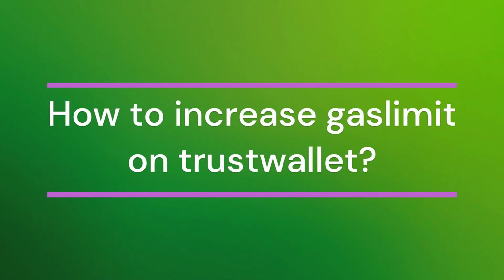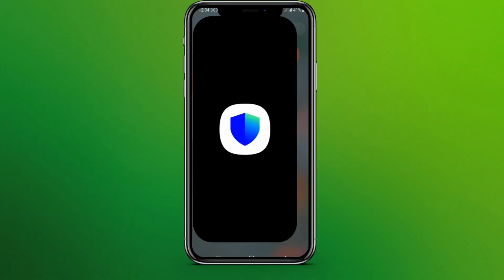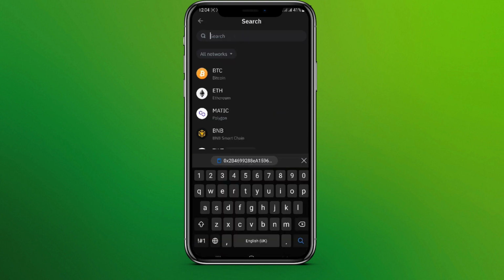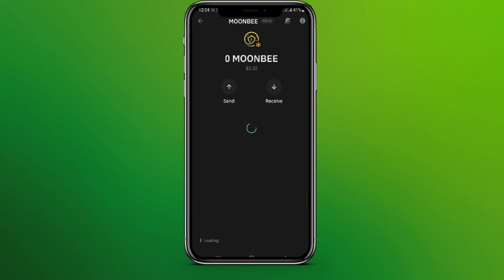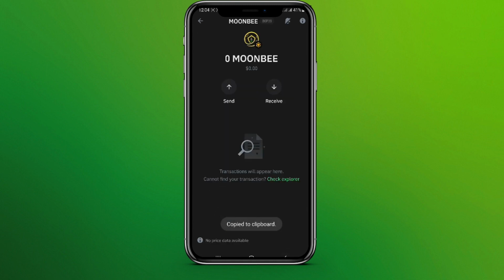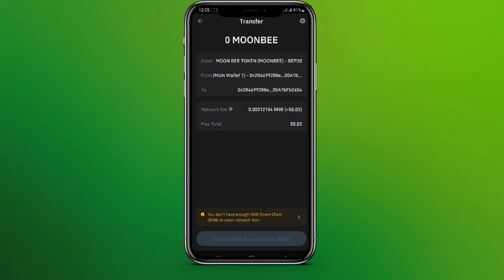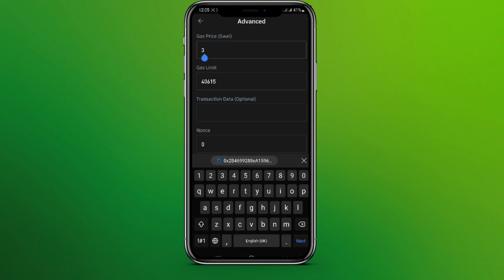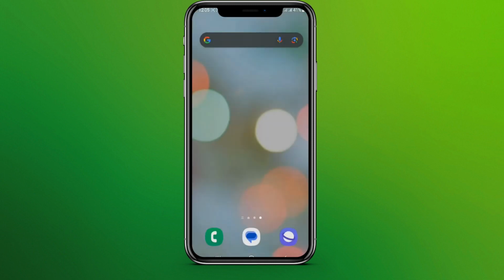How To Increase Gaslimit On Trust Wallet 2024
This video is on how to increase gaslimit on trustwallet . If you're a complete beginner on this, make sure to watch the video till the end for detailed learning.